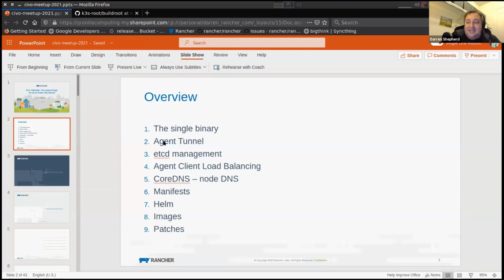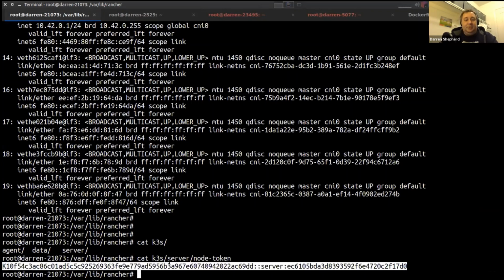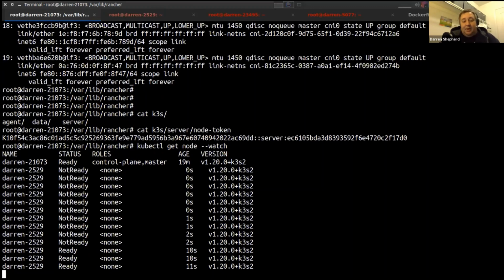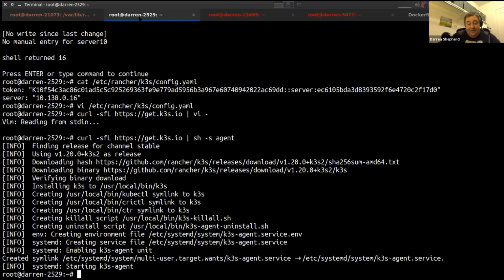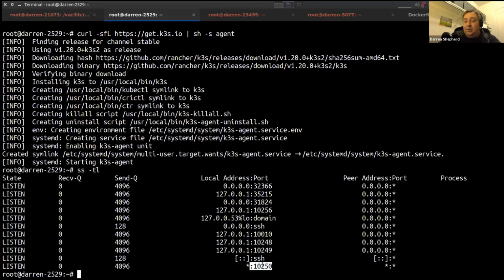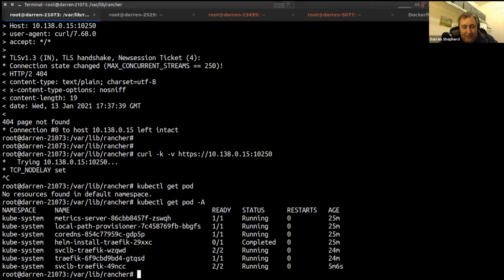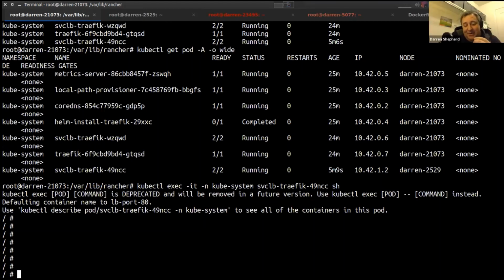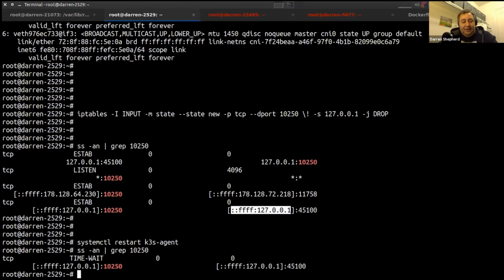How K3s implements agent tunneling in Kubernetes - Darren Shepherd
Darren Shepherd, creator of K3s and Chief Architect at SUSE, explains how K3s agent tunneling works.

Taken from from his talk "K3s Internals: The Crazy Things We Do To Make k8s Simple " Full video

Get free credit to test-drive the world’s first K3s-powered, managed Kubernetes service.